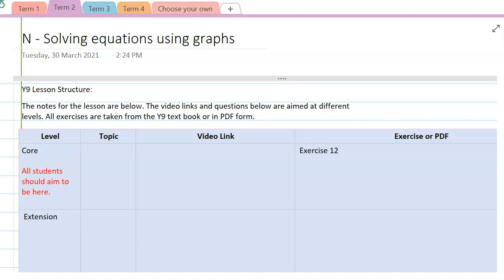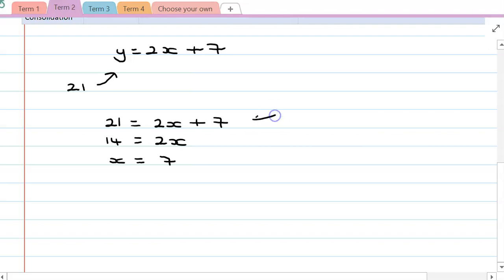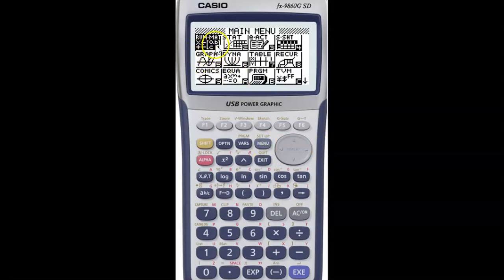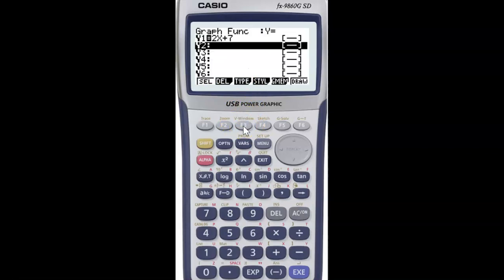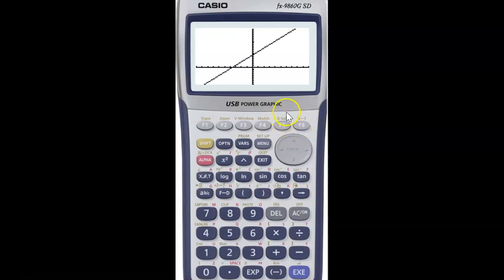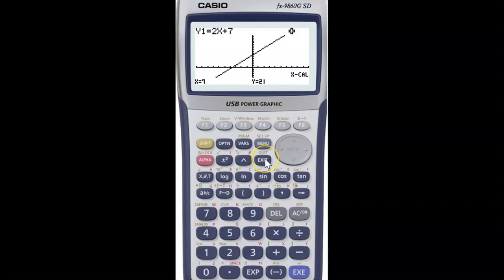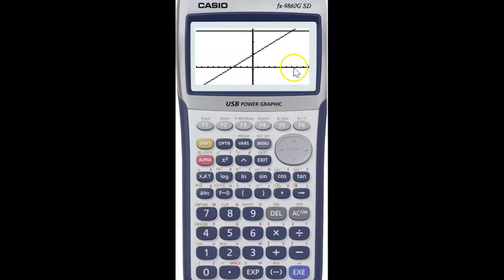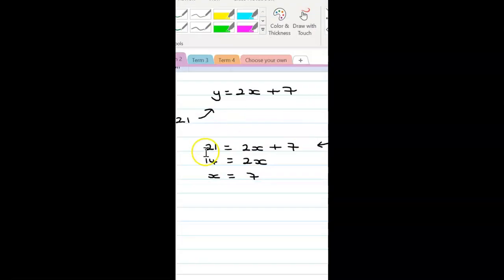Y9 AC Solving equations using a graph on the Casio